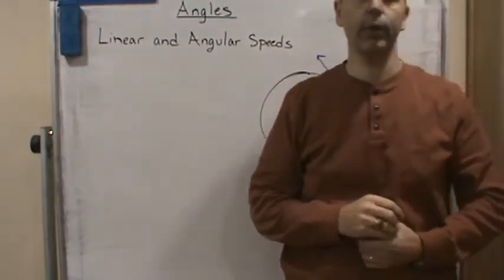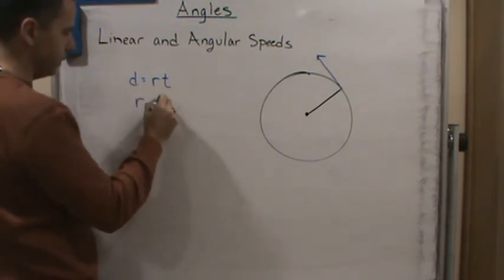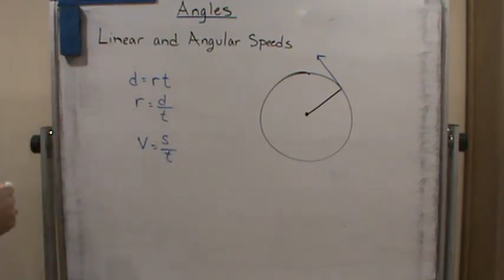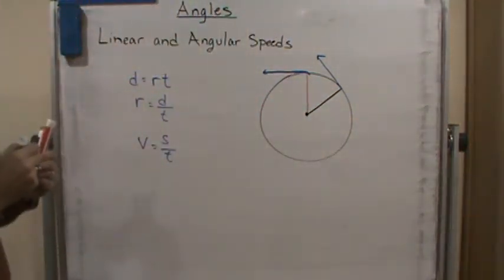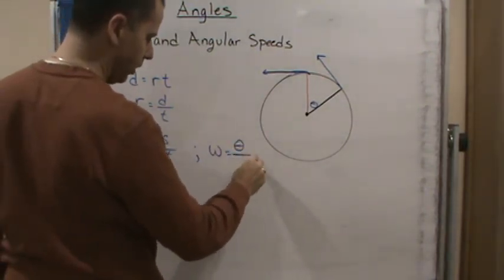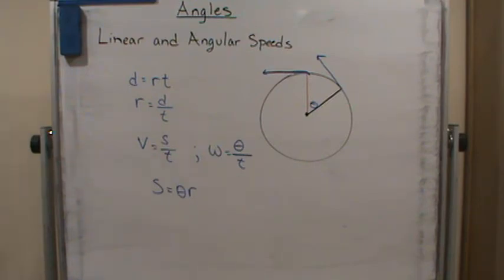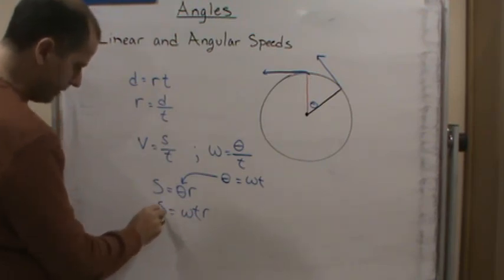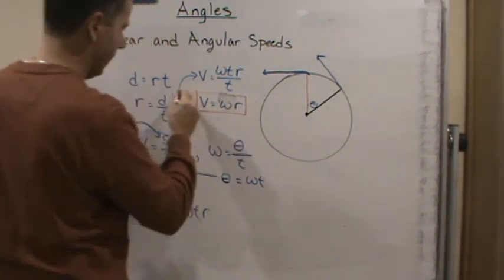Pre Calc2 Angles Linear and Angular Speed